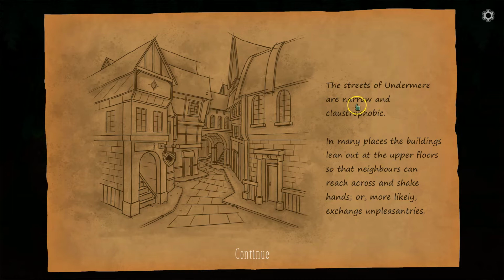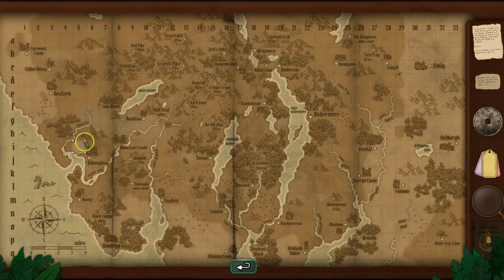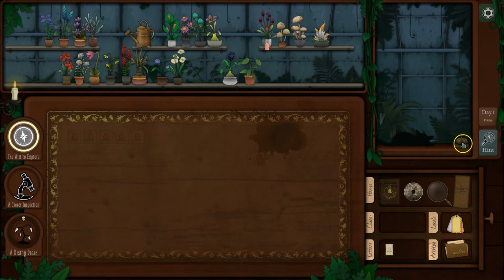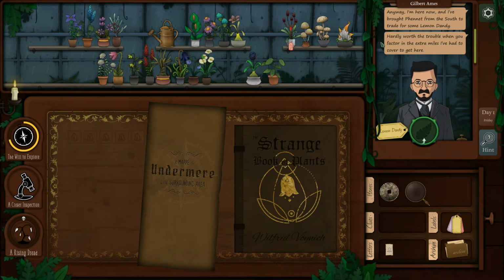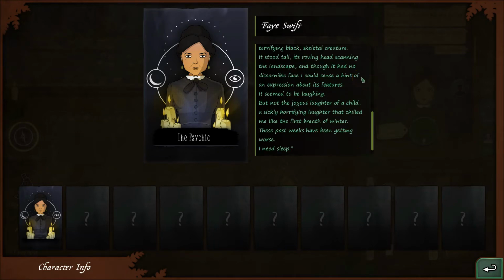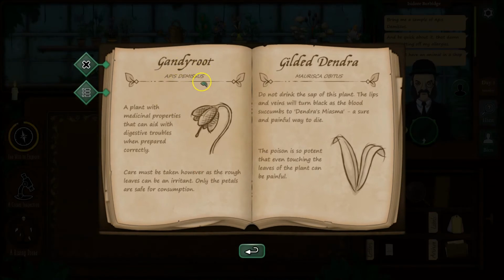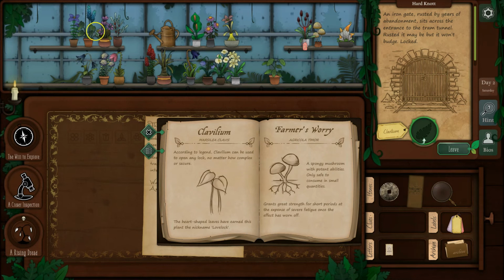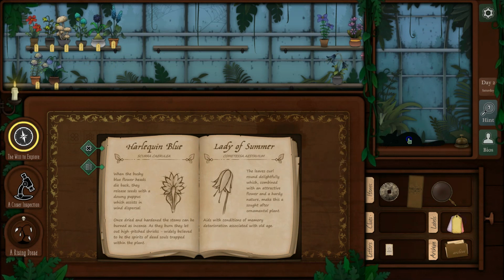ASMR 🌱 Strange Horticulture - Occult Plant Shop Puzzle Game - Soft Spoken - Part 1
Tonight I'm playing and narrating a lovely, atmospheric puzzle game called Strange Horticulture that I've just started playing.

If you like plants, cats (and purring), soft spoken reading and speaking, rain sounds, gentle typing and mouse clicking, puzzle games, mystery, and soft game sounds, you'll love this video.

🌊 If you'd like to donate & help me buy new props and equipment

~ Jess

This video is designed to foster a feeling of ASMR, to help you relax, and help you sleep. It is in no way designed to replace any professional or medical care.